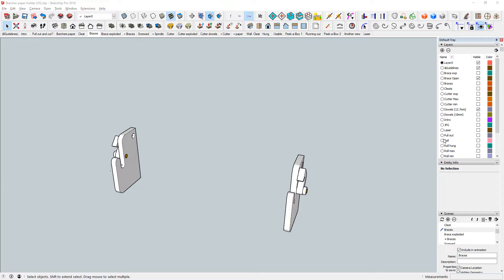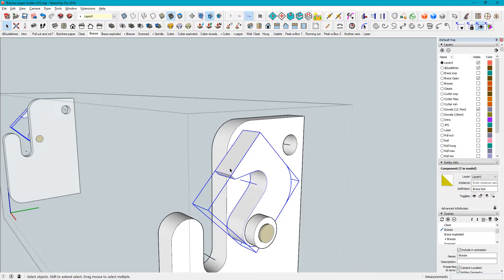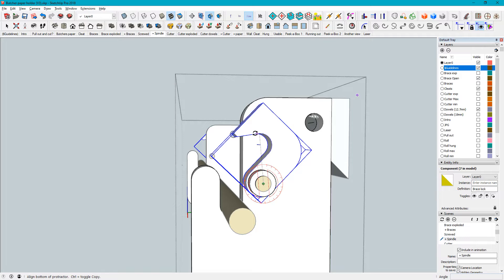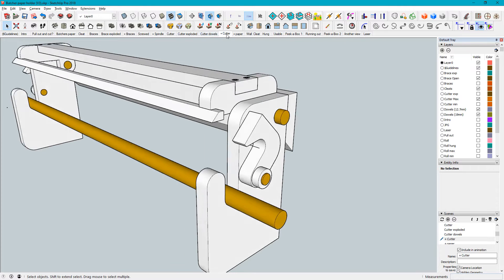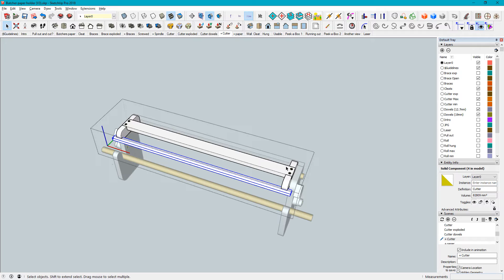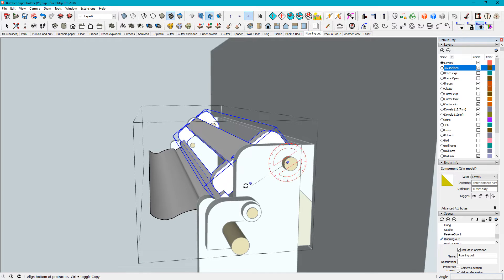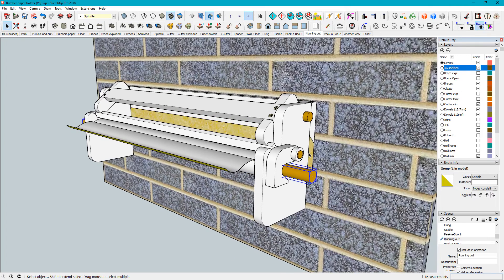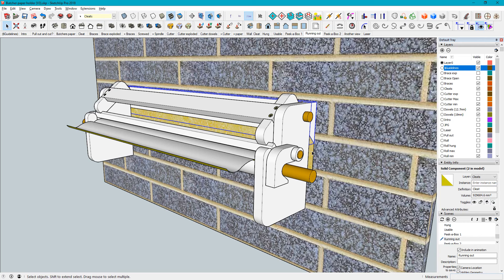Butcher Paper Holder V2 (SketchUp modifications)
Boys and Girls,  JUst after publishing my previous BPH V2 Sketchup animation video, I thought about captivating the spindle.

Not having built the jig as yet, I have no idea whether it will be needed or not... but thought while I'm there it's easier to modify now than come back later if needed.

I thought a video of the modifications might serve better than another animation export.